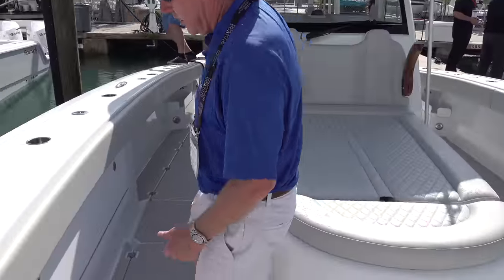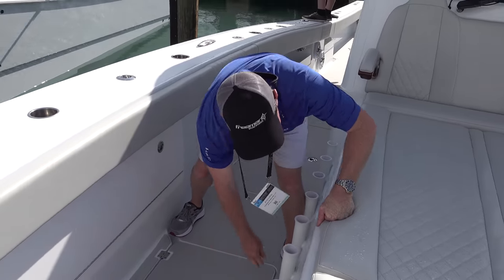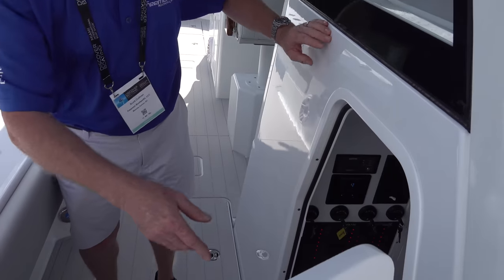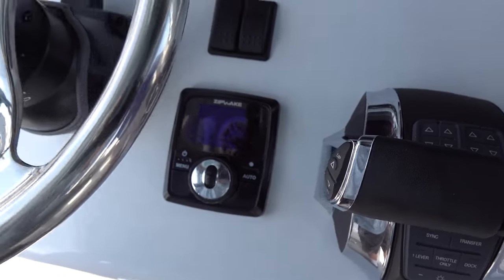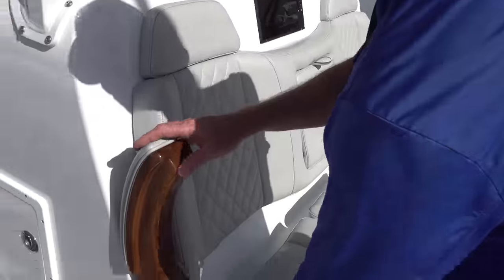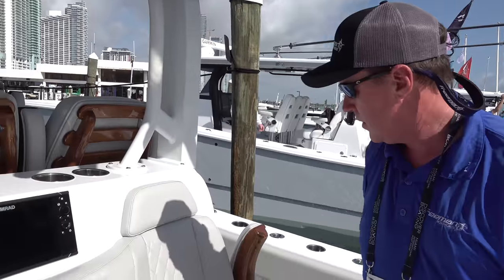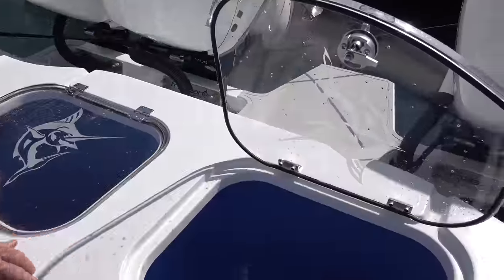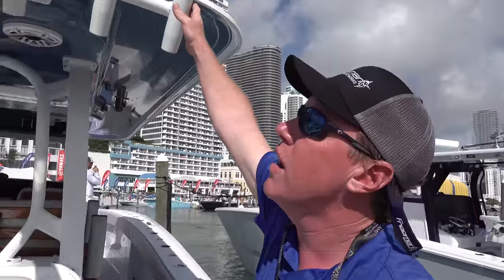NEW *43 FREEMAN* - Walkthrough and SeaTrial at 2022 Miami Boat Show (some 47’ Freeman too*)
to download Fishing Clash for free. Use my code FISHWITHSTANZFAM to get some great bonuses!

In this video we check out the brand new 43' Freeman Boatworks at the 2022 Miami International Boat Show. We do a seatrial on it in some rough seas and then Scott does an in depth walk through of the new boat. (There are some clips of the 47’ Freeman mixed in by accident during the sea trial, whoops)

NEW STANZ FISHING PERFORMANCE SHIRTS

STANZ FISHING HATS

NEW STANZ COTTON SHIRTS

If you want to book a charter you'll have to get on the email waiting list and I'll send an email blast out to everyone when I have availability

Capt. Nick Stanczyk's swordfish camps